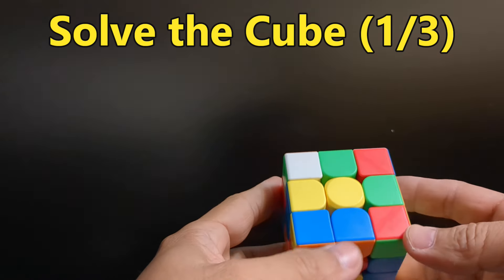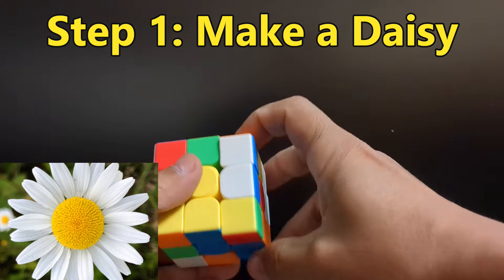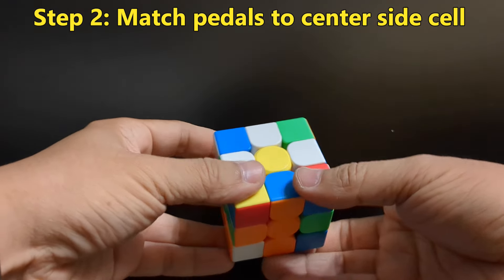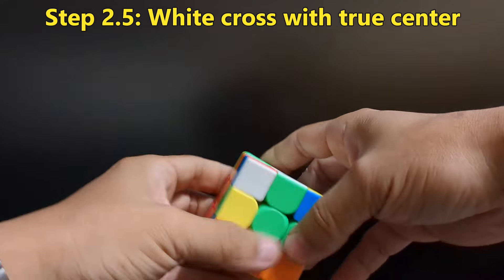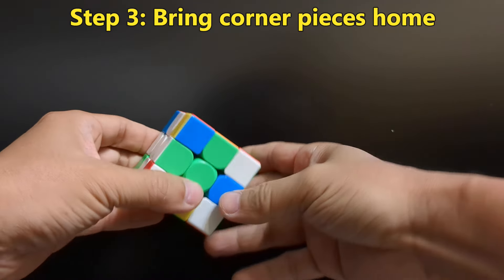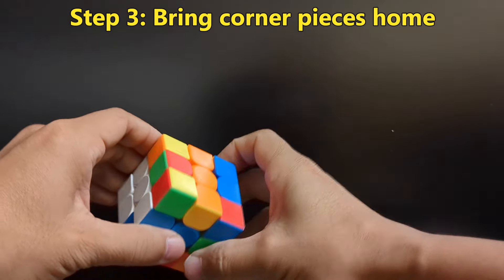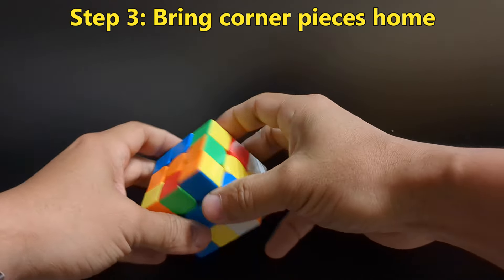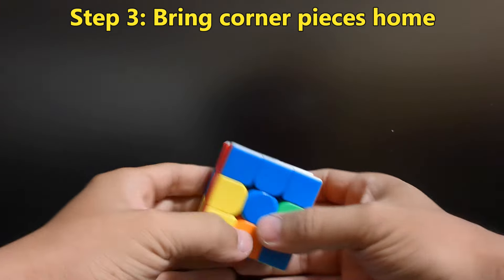Solve Rubik's cube - first tier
This video will get you 1/3 of the way to any 3x3 cube.

I may earn from qualified purchase made via the link above. Thank you.